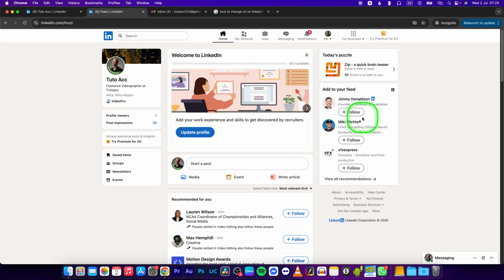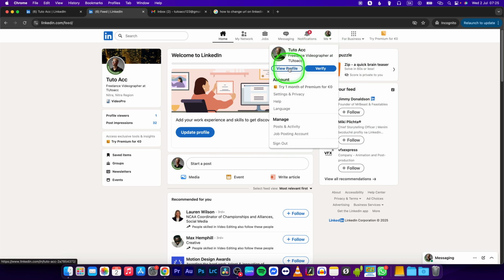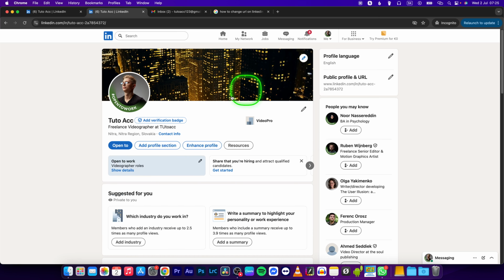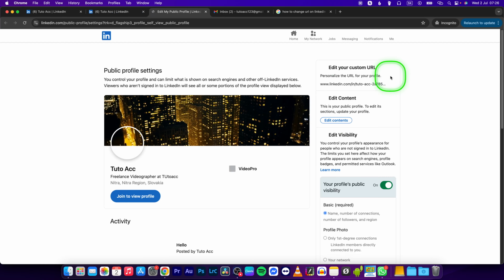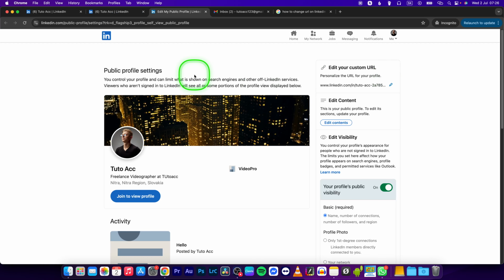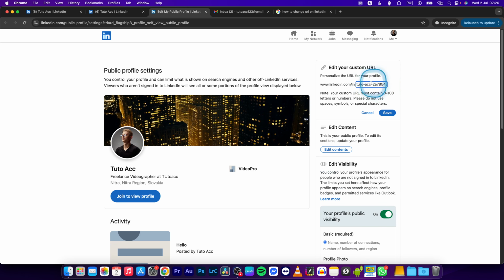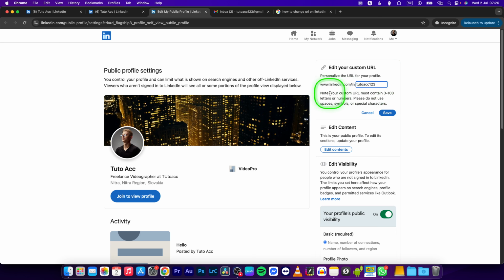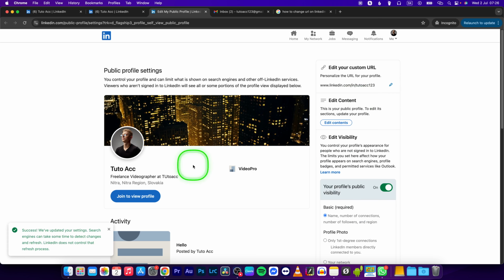How To Change URL on LinkedIn | Edit and Personalize Your LinkedIn URL | LinkedIn Tutorial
Want to personalize your LinkedIn profile URL? In this video, we’ll show you how to change your LinkedIn URL to make it more professional and easier to share. Whether you want to add your name, make it more memorable, or clean up a messy URL, we’ll walk you through the process step-by-step. Follow this simple guide to give your LinkedIn profile a polished touch!

How to Change Your LinkedIn URL: Step-by-Step Guide
How to Customize Your LinkedIn Profile URL
How to Update and Personalize Your LinkedIn URL
How to Create a Clean LinkedIn URL in 2025
How to Change Your LinkedIn Public URL for a Professional Touch
How to Make Your LinkedIn URL Shorter and More Memorable
How to Edit and Personalize Your LinkedIn URL
How to Customize Your LinkedIn URL for Better Branding
How to Update Your LinkedIn URL to Stand Out
How to Change and Personalize Your LinkedIn URL Easily